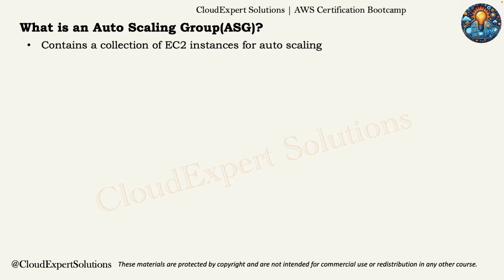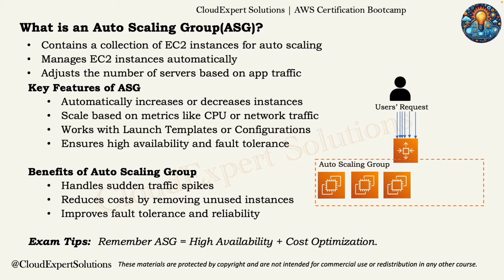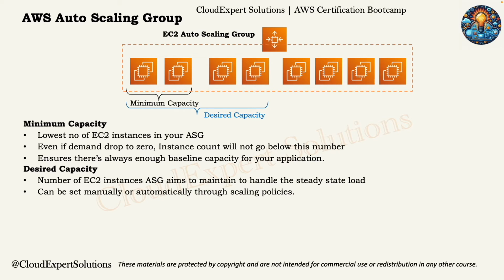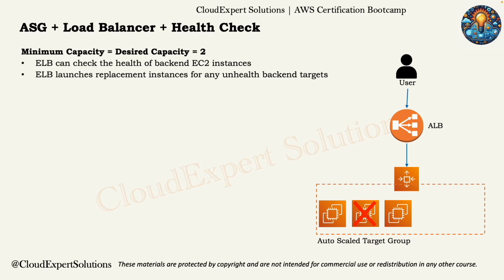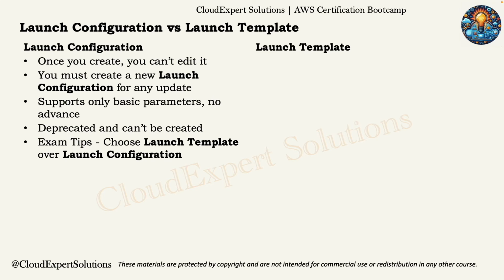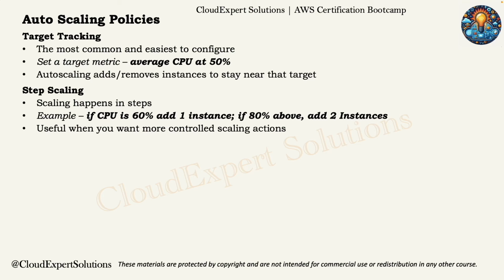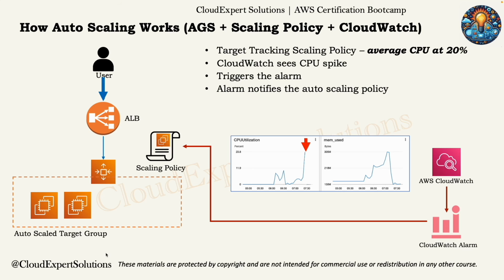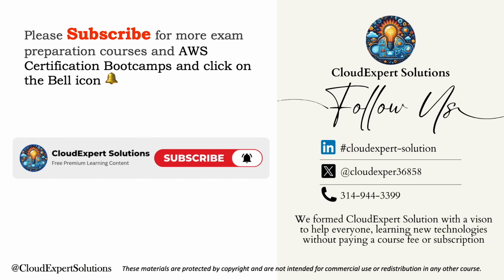SAA-C03 Module 2.9 - EC2 Auto Scaling Group - Deep Dive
Amazon EC2 Auto Scaling Group - Deep Dive | Solutions Architect Associate

Welcome to  the AWS Certified Solutions Architect Associate Bootcamp!
In this session, we’ll take a deep dive into AWS EC2 Auto Scaling Groups (ASG) — one of the most important topics for both the SAA-C03 exam and real-world cloud architecture.

By the end of this video, you’ll understand exactly how to design, configure, and optimize Auto Scaling Groups for maximum availability, performance, and cost efficiency.

✅ What is an Auto Scaling Group and why it’s important
✅ Key ASG attributes – Minimum, Desired, and Maximum capacity
✅ Integrating Auto Scaling Groups with Load Balancers for high availability
✅ Launch Configurations vs Launch Templates – which one to use?
✅ Scaling Policies explained:
  • Target Tracking Scaling
  • Step Scaling
  • Simple Scaling
  • Scheduled Scaling
  • Predictive Scaling
✅ Auto Scaling Cool Down – how it prevents over-scaling
✅ Real-world demo of Auto Scaling in action

⏱ Timestamps
00:00 – Introduction
01:08 – What is Auto Scaling Group
03:41 – Auto Scaling Group Attributes
04:30 – Minimum Capacity
05:24 – Desired Capacity
06:19 – Maximum Capacity
07:02 – AWS Auto Scaling Group with Load Balancer
09:37 – Launch Configuration
10:59 – Launch Template
11:57 – Auto Scaling Scaling Policies
12:16 – Target Tracking
12:57 – Step Scaling
13:25 – Simple Scaling
13:48 – Schedule Scaling
14:08 – Predictive Scaling
14:25 – Auto Scaling in Action
16:04 – Auto Scaling Cool Down

✅ AWS Certified Solutions Architect Associate (SAA-C03) aspirants
✅ Cloud architects and engineers designing scalable AWS solutions
✅ Anyone wanting to master EC2 scaling for high availability